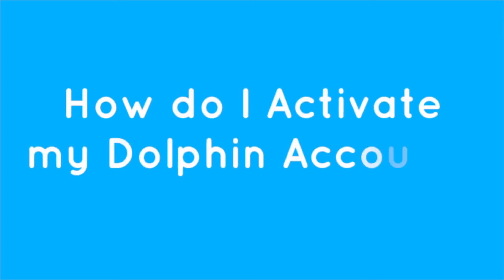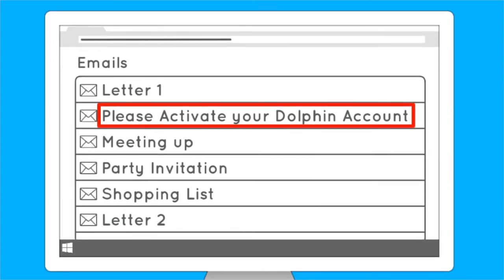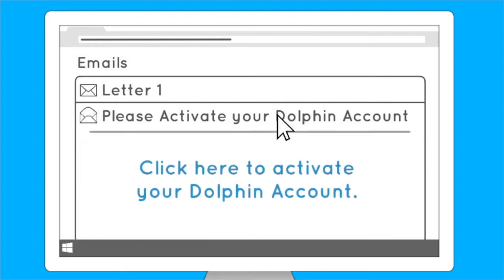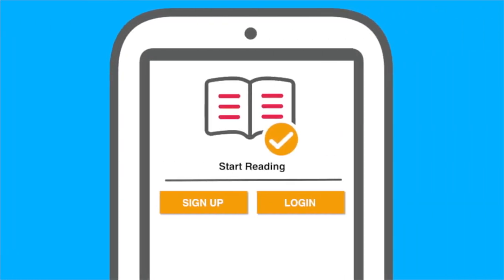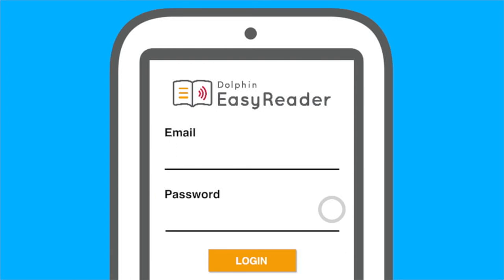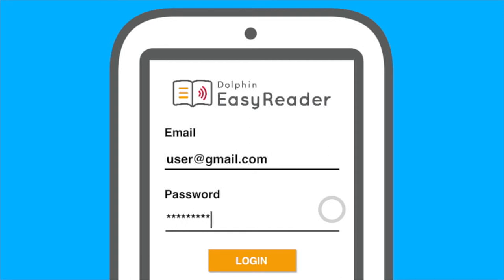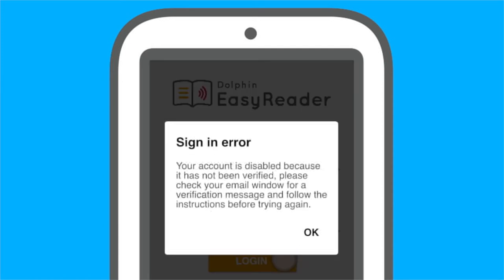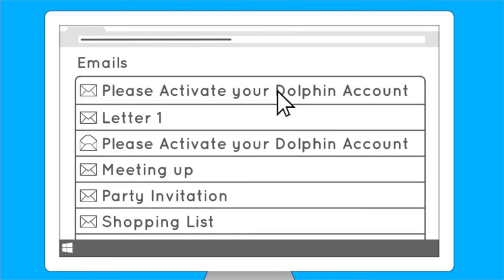How do I activate my Dolphin account? - EasyReader App Tutorial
When you sign up for an account. Dolphin will automatically send you an email, with a link to activate your Dolphin account.

EasyReader is a free app which makes books more accessible for people who are visually impaired, have a neurodiverse condition such as dyslexia, or any other print impairment.

Sign in to accessible libraries and book collections to study or read for pleasure in ways that suit your vision and reading preferences.